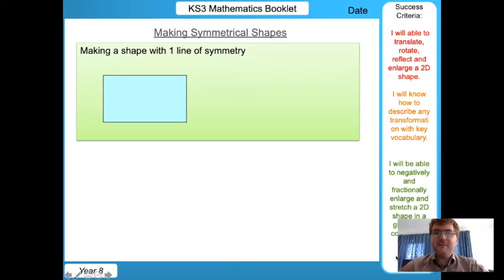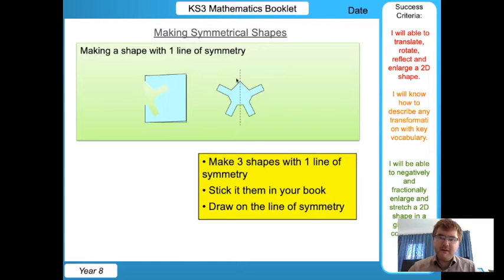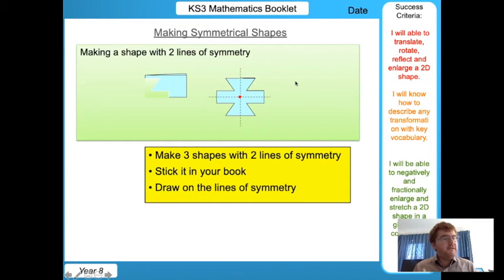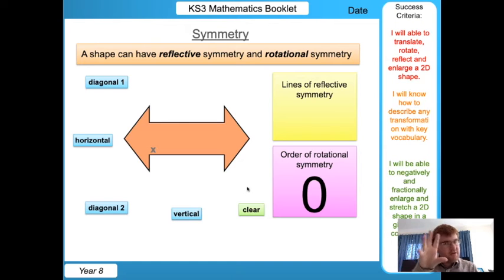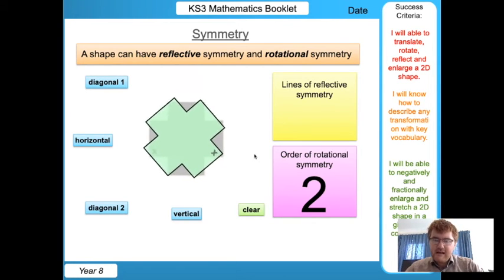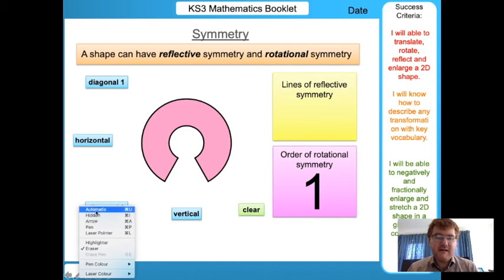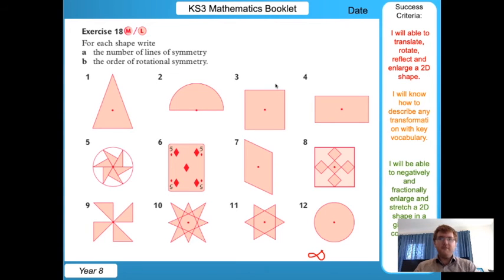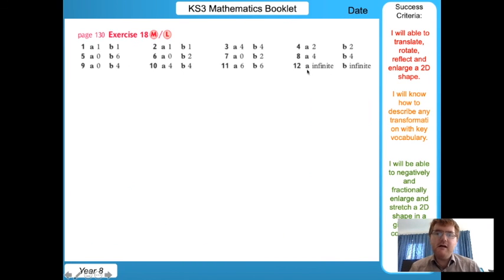Level Up Your Maths Skills: Master Symmetry in Minutes!